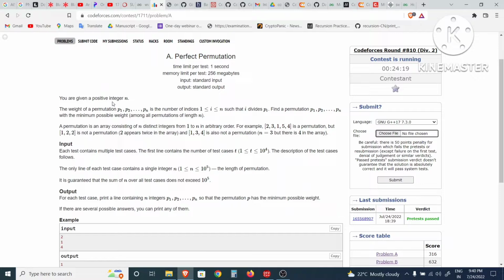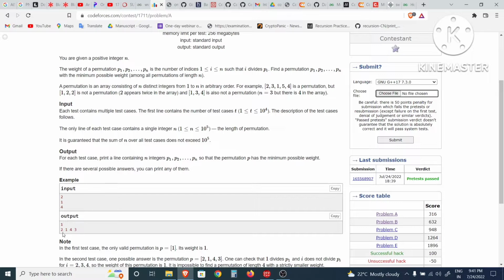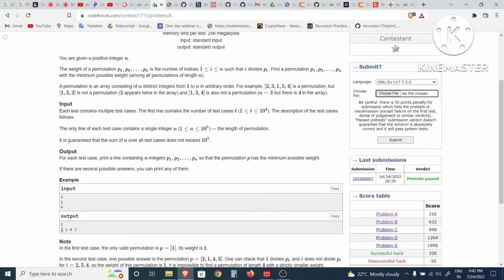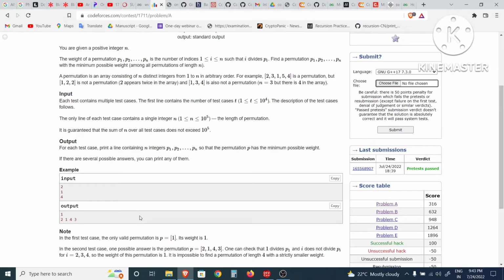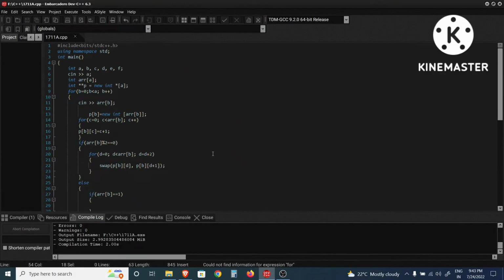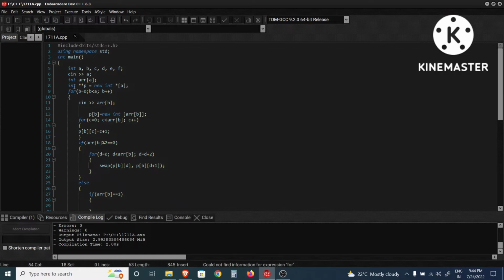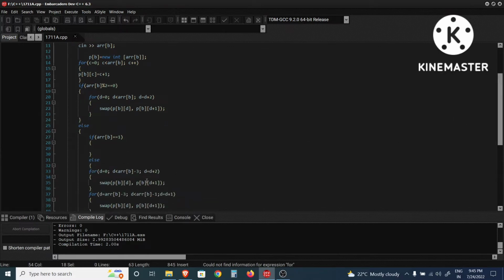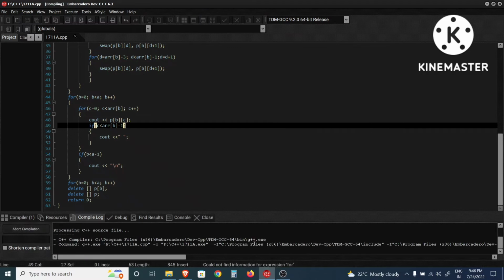1711A Perfect Permutation Codeforces Easiest solution Cpp